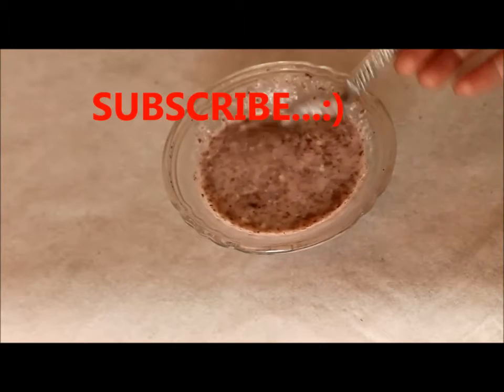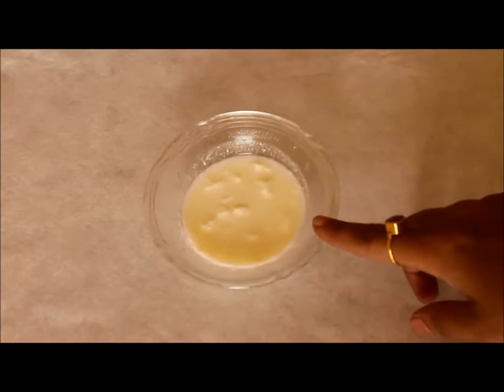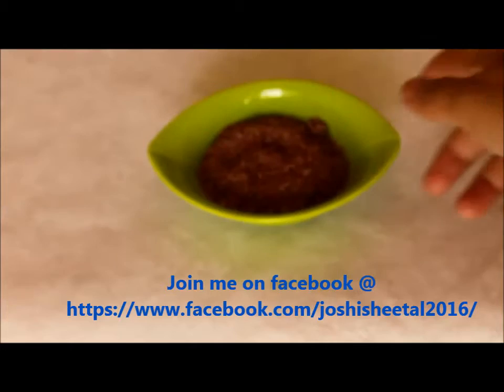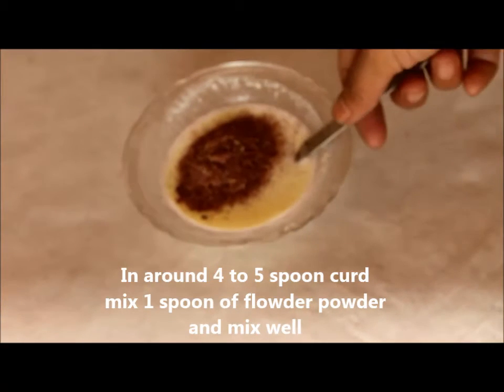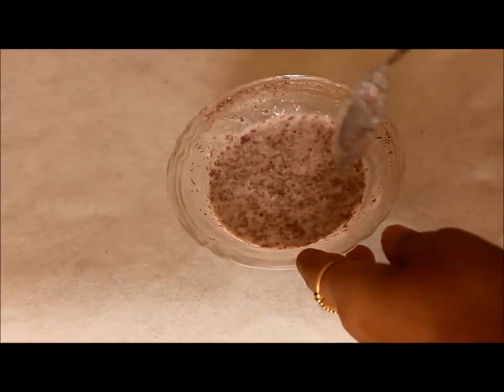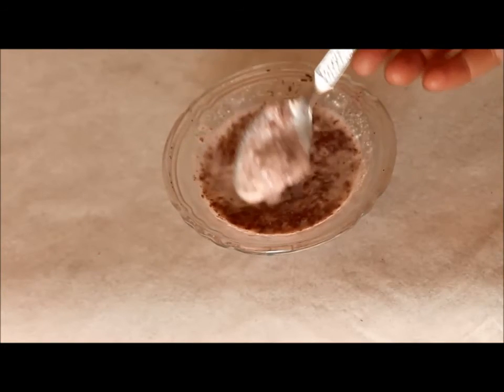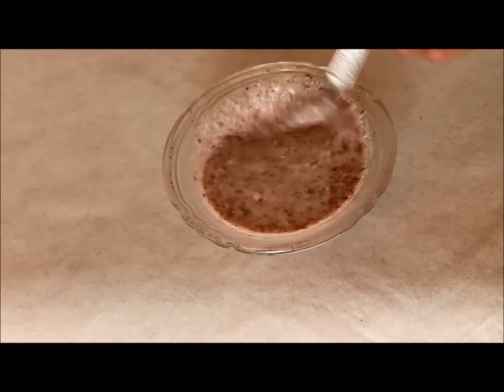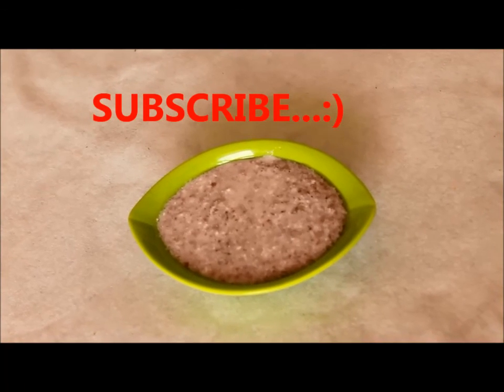How to do DEEP CONDITIONING for Dry scalp at Home| Herbal sulution for Hair problems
Natural deep conditioning mask for Dry scalp| Treat all Hair problems
Hi friends! here is one hair mask for all your hair related problems.

Try this and share with me how you like it.

Milk Powder
Honey
Milk

Luv,
Sheetal